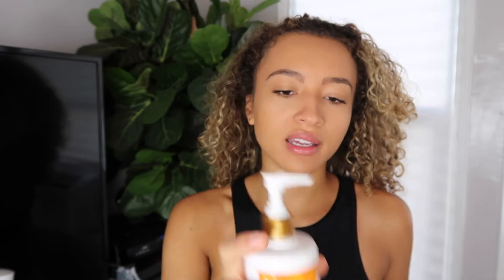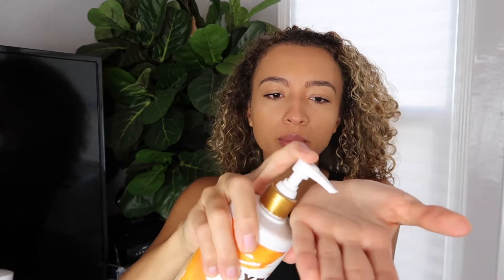FAUX BANGS TUTORIAL // 3A-3B NATURAL HAIR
Thanks for coming back to another video!